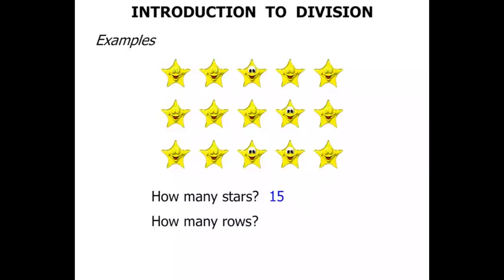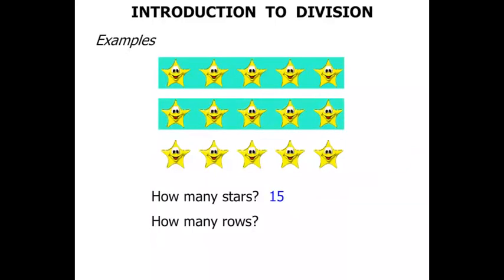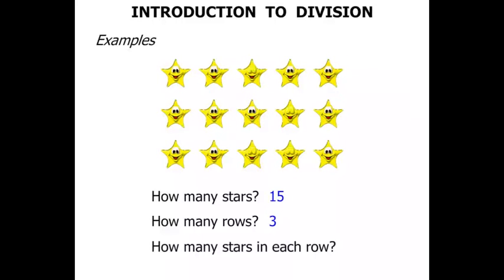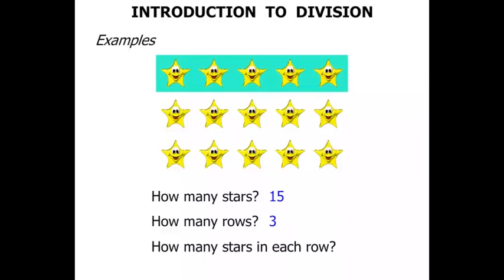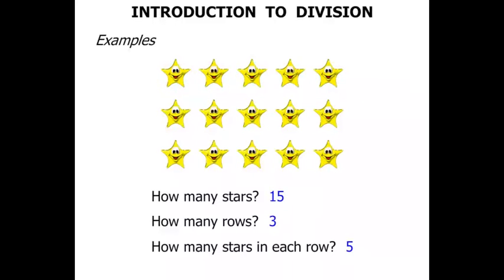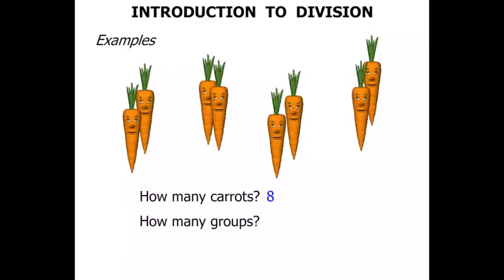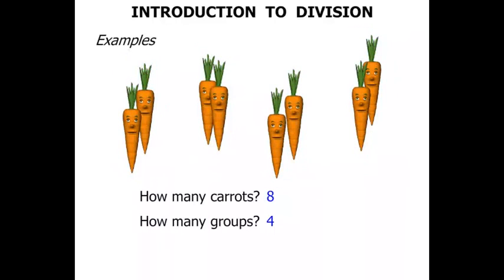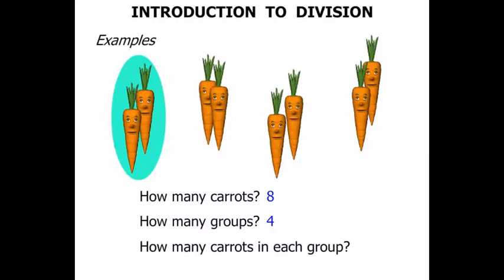Year 1 Lesson: Introduction to Division